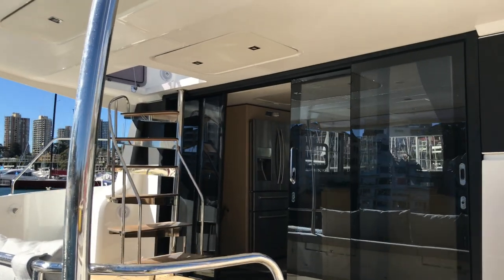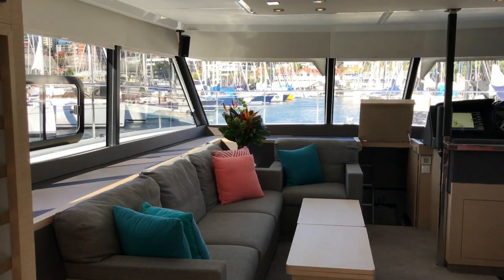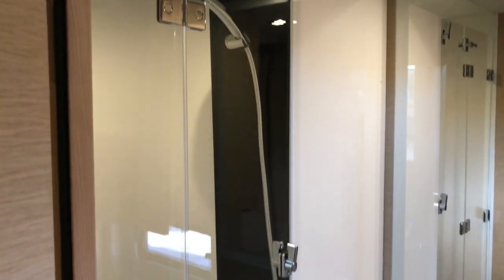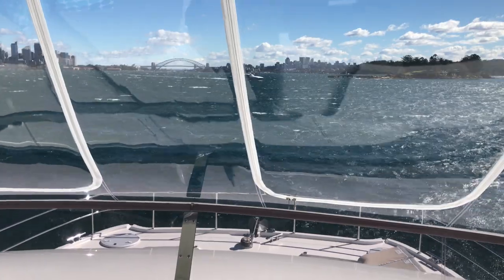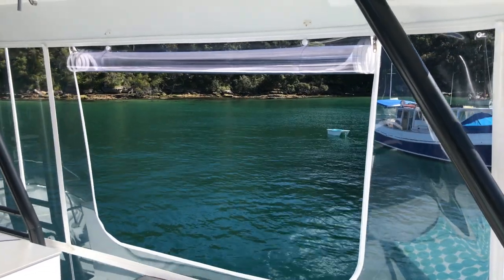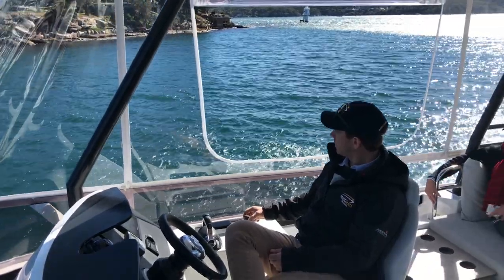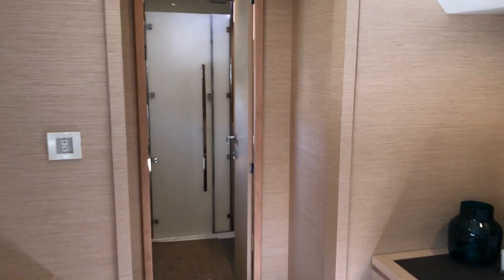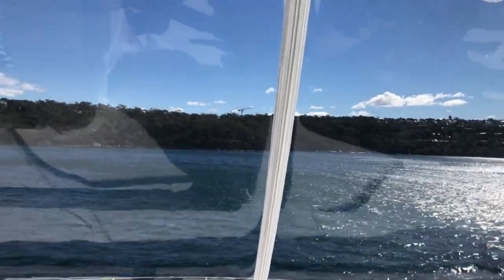Fountaine Pajot MY 44 Boat Review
The Fountaine Pajot MY44 differs from a lot of powercats in that she is available in just the one configuration - three cabins, with an optional kids snug. She is enormous and the ideal entertainer. Many powercats are used at displacement speeds for this very reason, and with 2000l on board she offers significant range. If you operate in windier areas, I would look at the larger IPS600 drives, which allow for easier manoeuvring and will also push you into the mid-20s when you need to get a wiggle on.